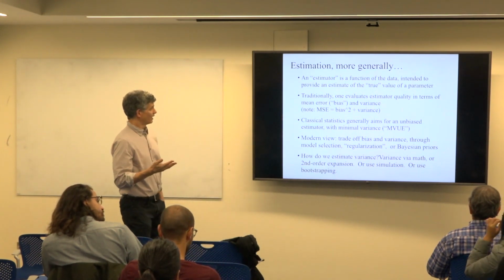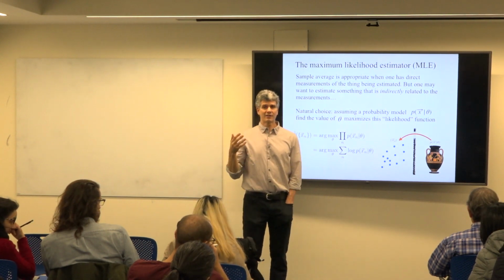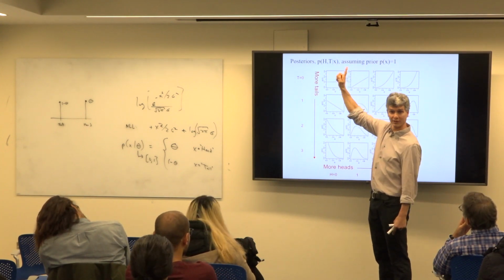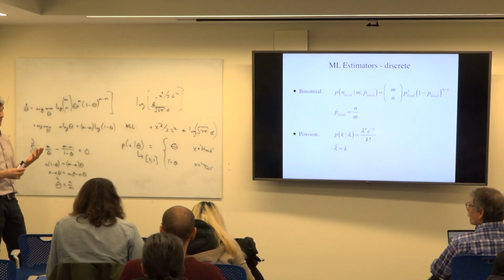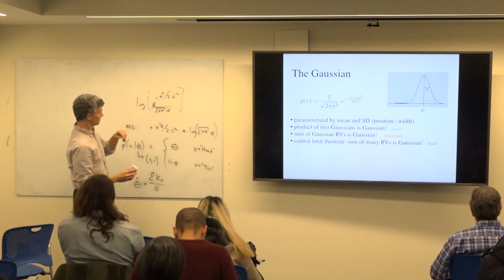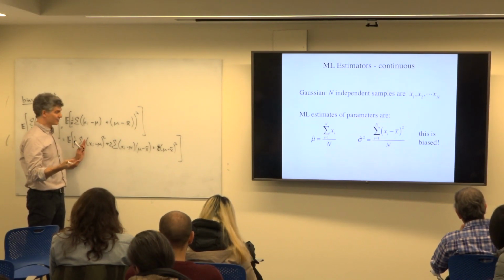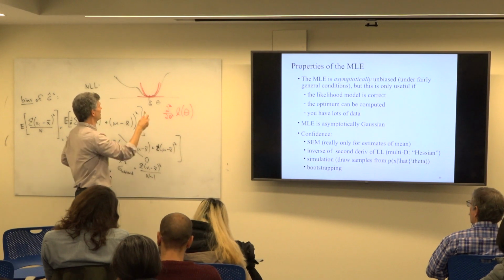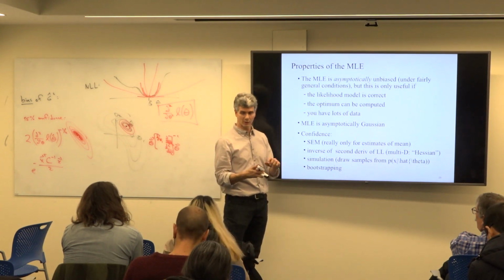Lecture 20: estimation, MLE, characterizing uncertainty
Lecture, 14  Nov 2019.   Prof. Eero Simoncelli
Stats II: estimation, MLE, characterizing uncertainty